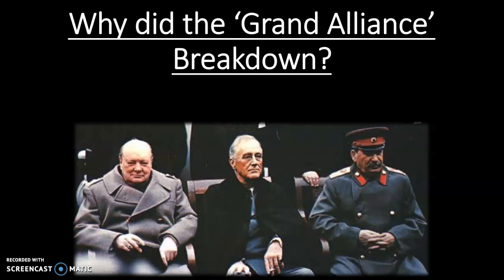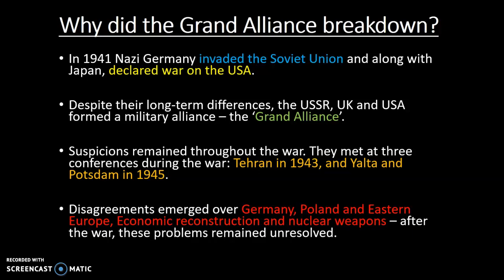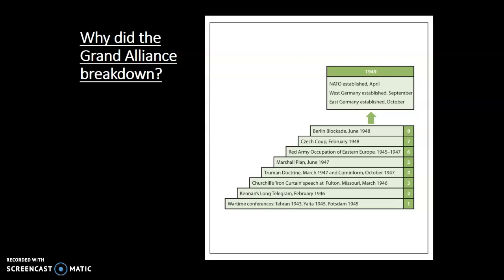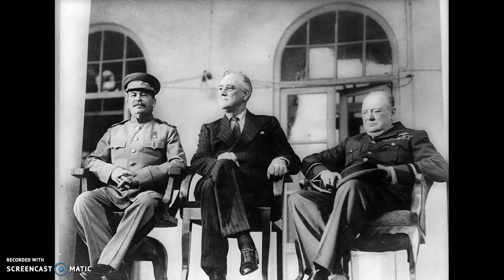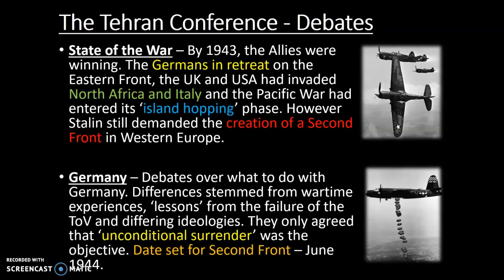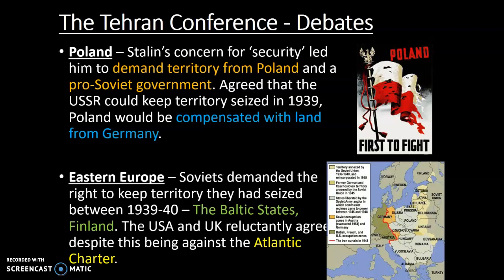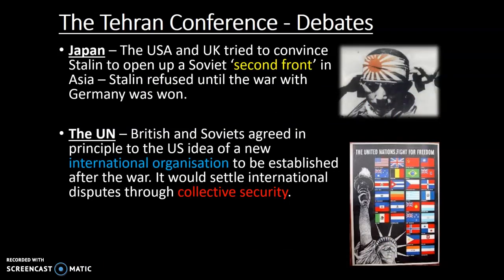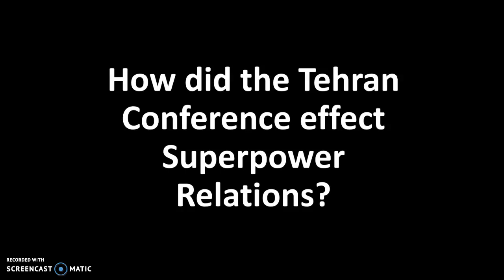Big Three Conferences, Part 1